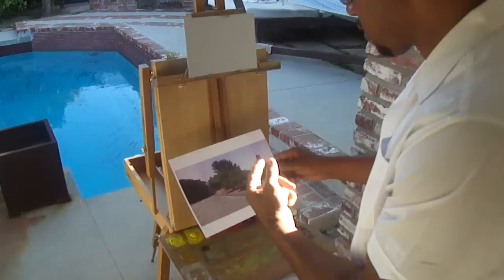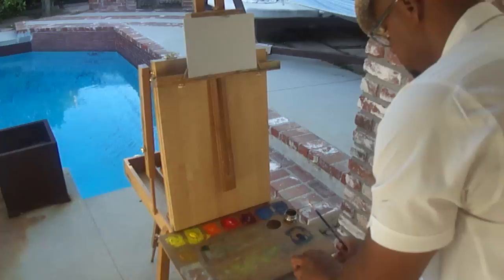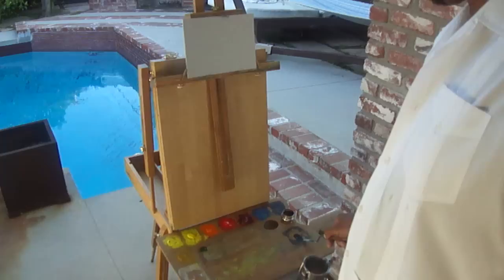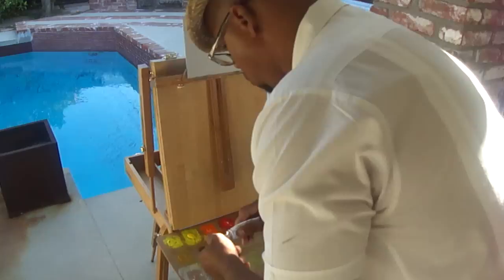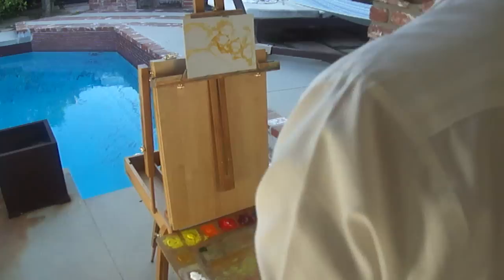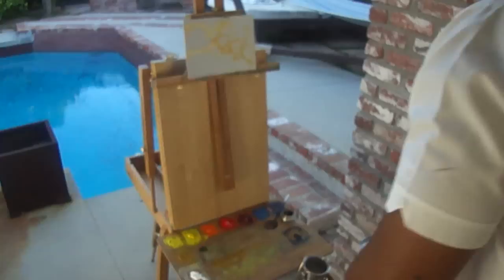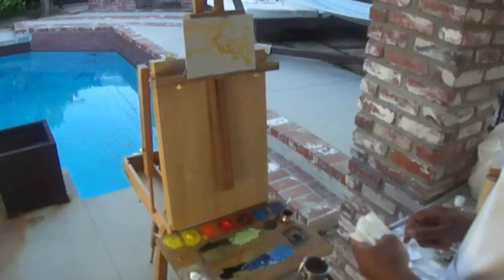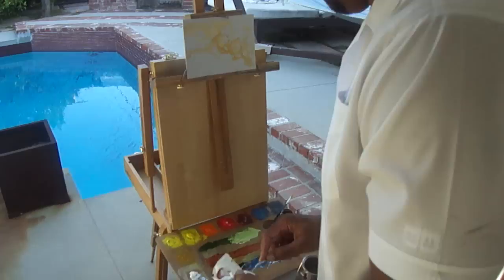SK Paints Landscape 2 from Photo 1 of 3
Artist Kevin SK Simon paints a landscape study from a photo reference.